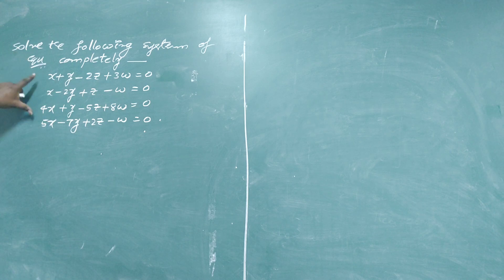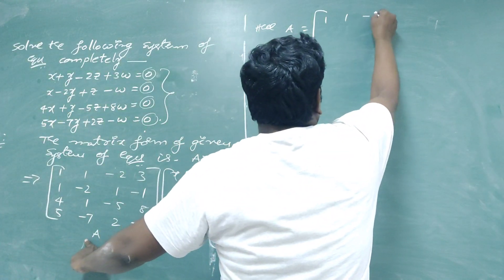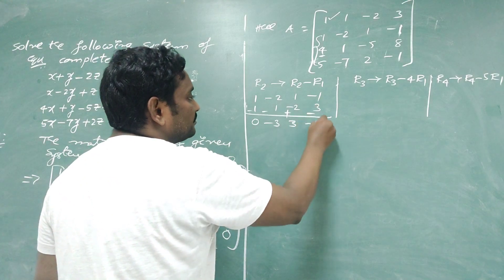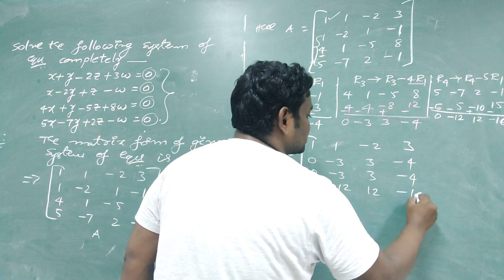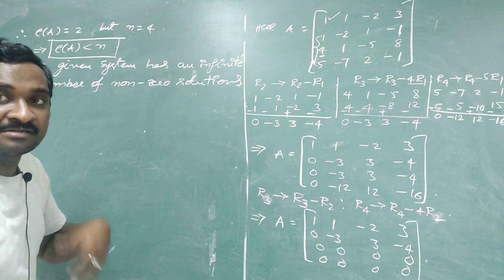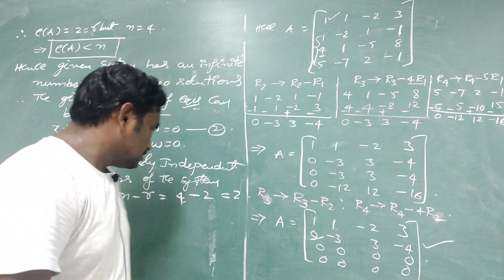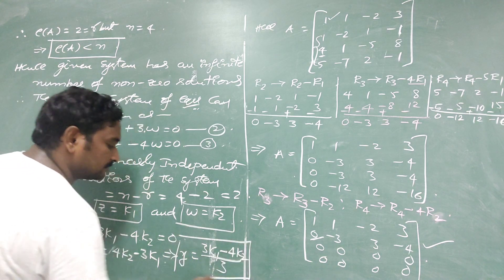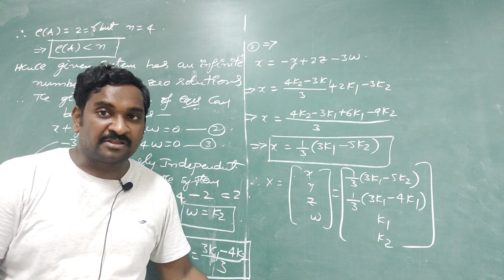14. EXAMPLE ON SOLVING HOMOGENEOUS SYSTEM